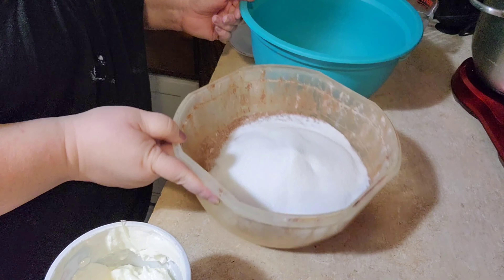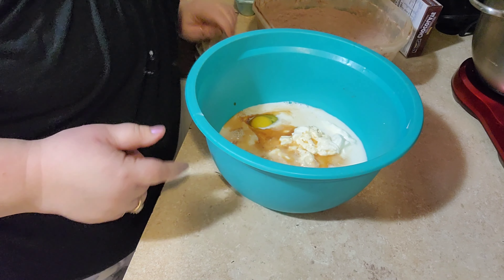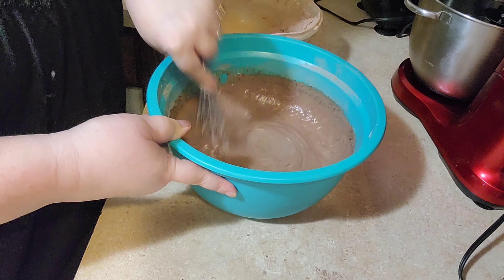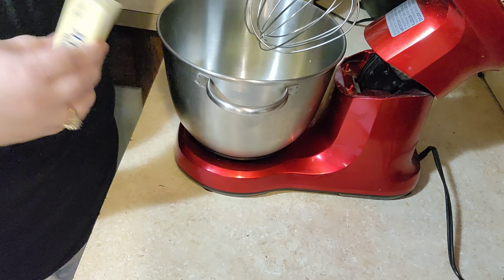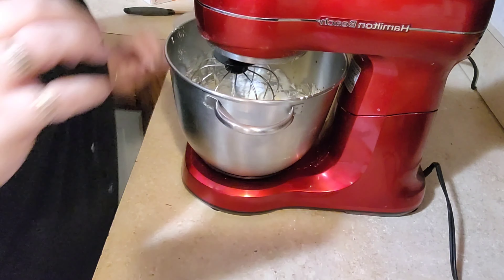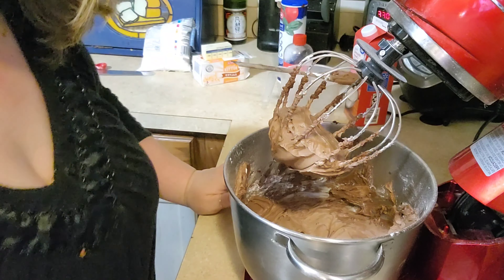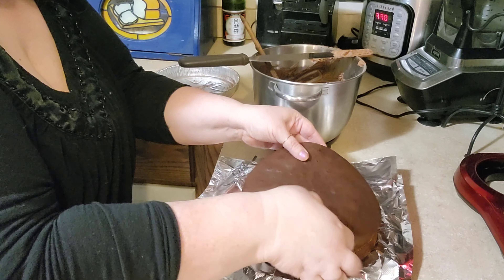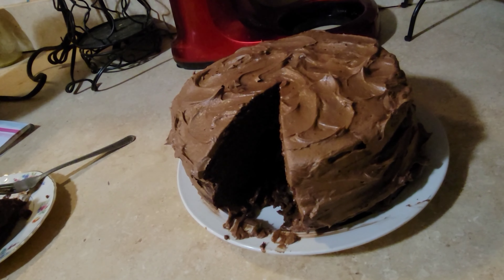Chocolate Cake with Chocolate Buttercream Frosting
1 cup unsweetened cocoa
2 1/2 cups all purpose flour
1 teaspoon salt
2 1/2 teaspoons baking powder
2 cups of sugar
3 large eggs
1 1/4 cups sour cream
1 cup of oil

Frosting
2 sticks of butter
3 cups of powdered sugar
1/2 cup unsweetened cocoa
1/4 cup of heavy cream or add till the consistency you like
2 teaspoons of vanilla
1/4 teaspoon salt